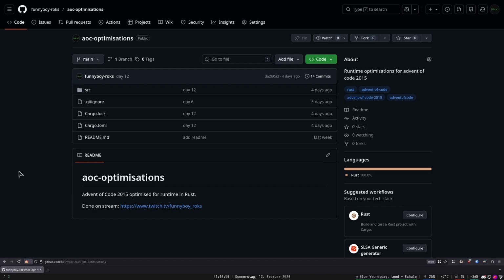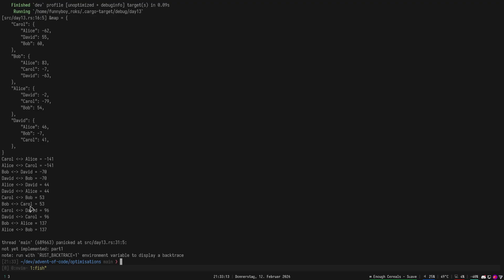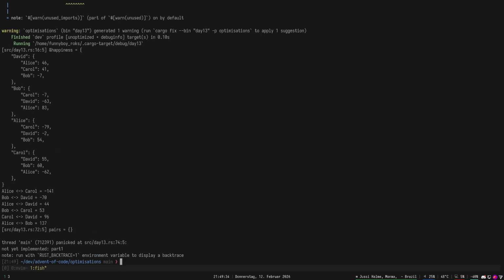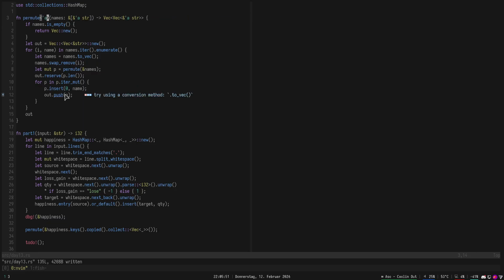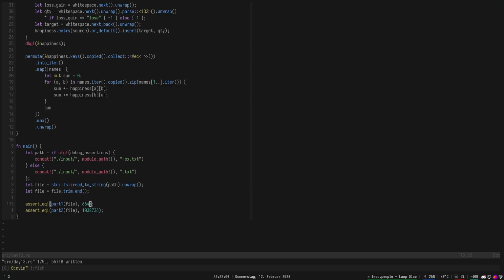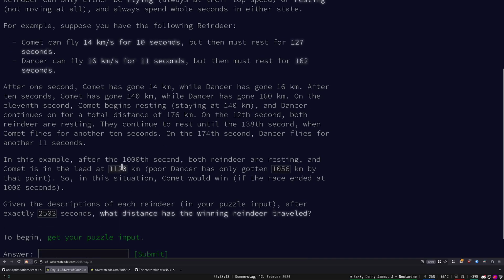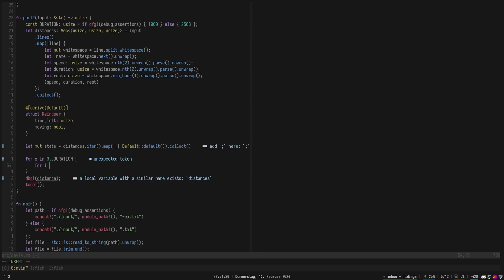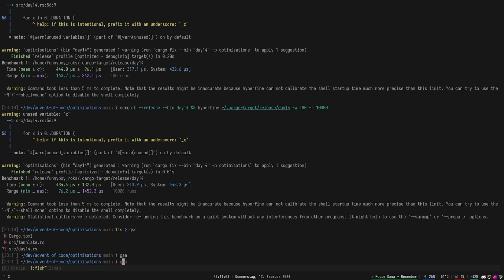Optimising Advent of Code 2015 | 12 February 2026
Solving and optimising advent of code problems in Rust!